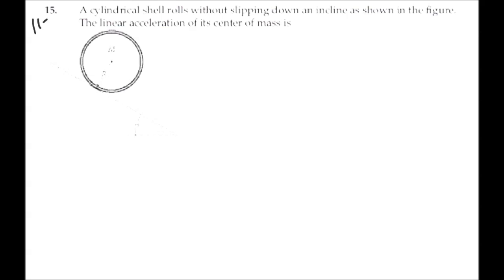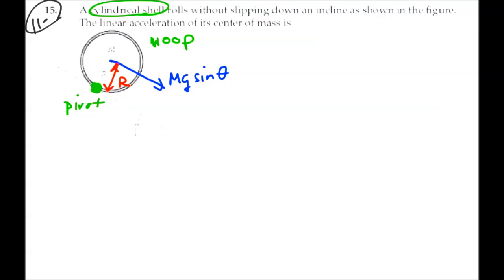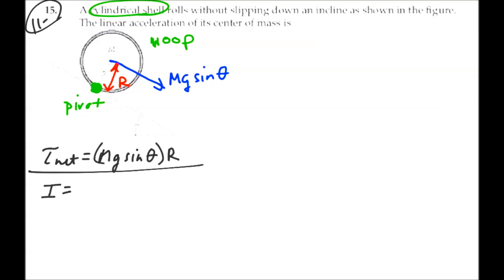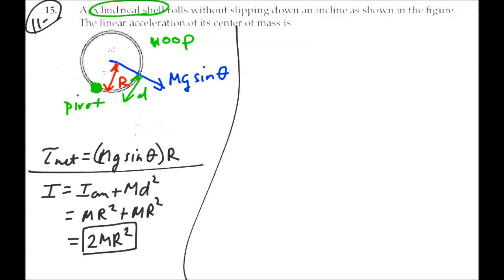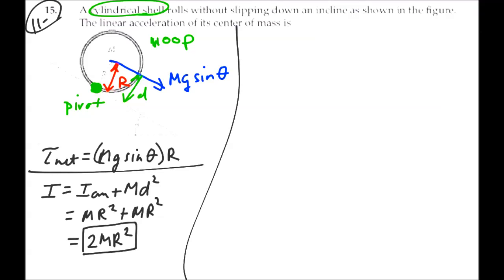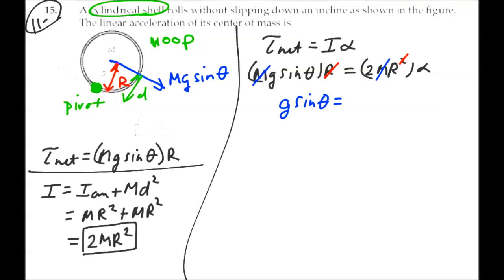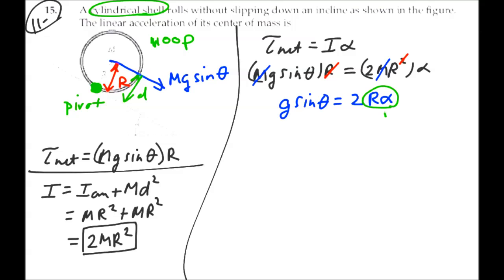Prob 11 15